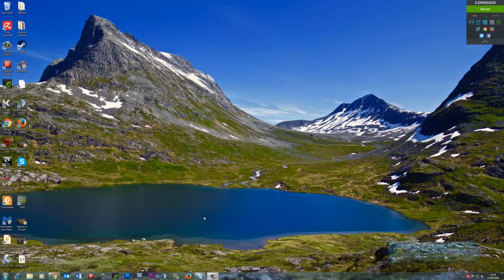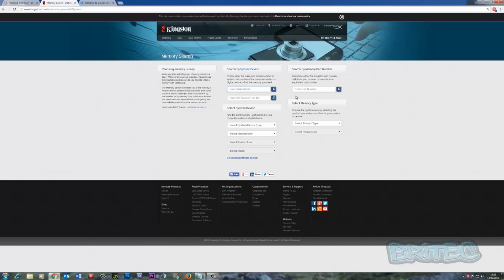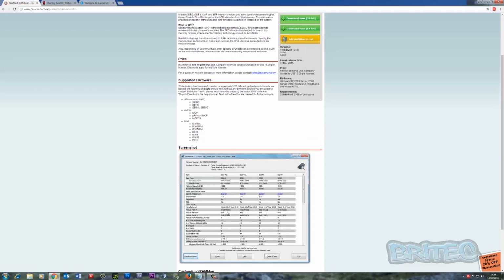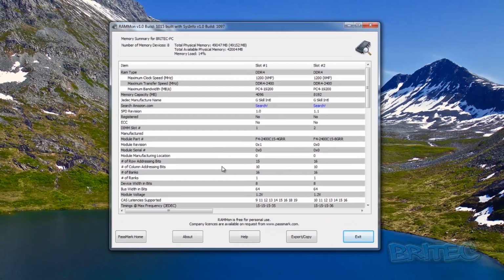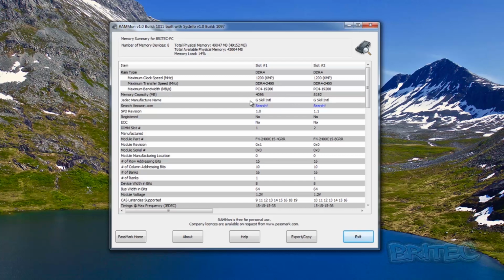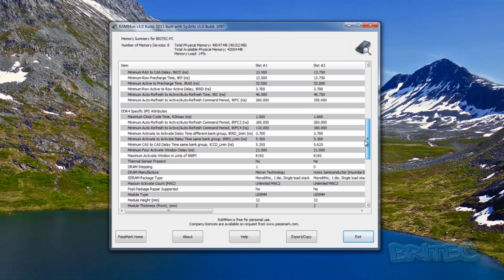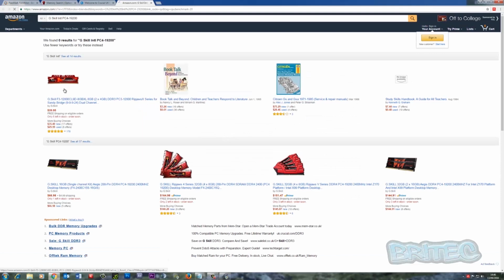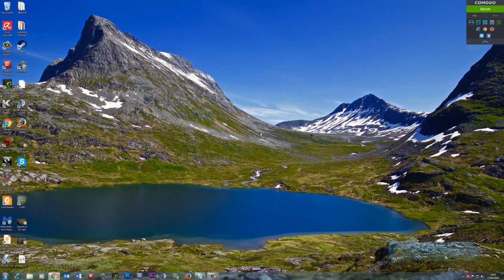What Kind of Memory Does My Computer Have Installed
When it comes to buying computer memory (ram) or upgrading by adding more ram, you may be wondering what type of memory and speed it is and if there is any slots available to use slots you have left to use. There is a number of ways to go about doing this, one is using a website to determine what type of memory you have in your computer, Kingston and Crucial Memory Adviser offer you a way to detect why type of memory you have in your computer without opening the computer up. Unfortunately these did not work for my memory, but there is a second way to do this without opening the computer side panel, it’s called Rammon. It’s made by Passmark and is a great way in detecting all the specs of your system memory. Now if you are more technical minded, you can open the side panel of the PC and check the memory label for details of what type of memory is in your computer.
So sit back and I will show you how it can be done with ease in this step by step video.

Websites for memory adviser.